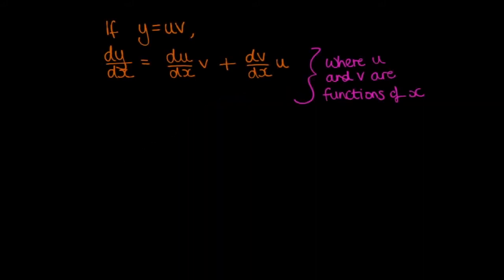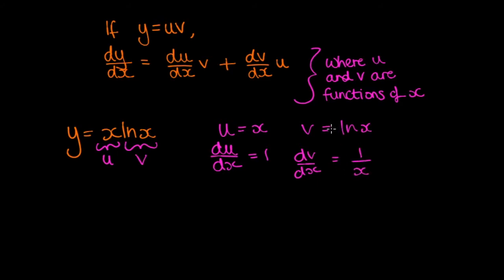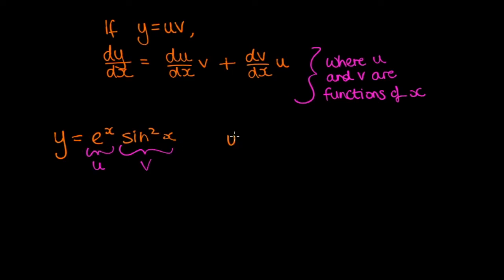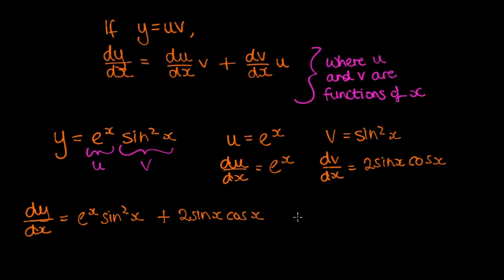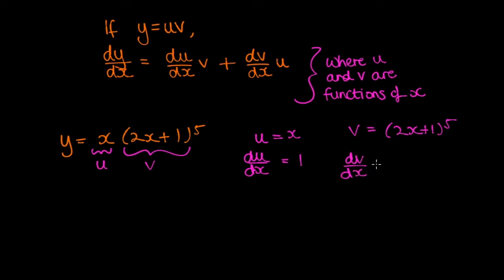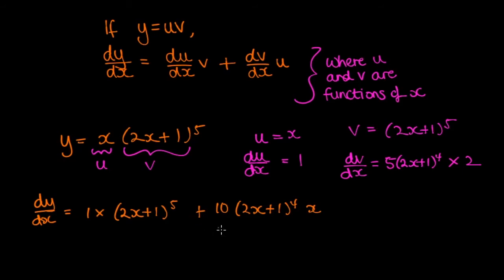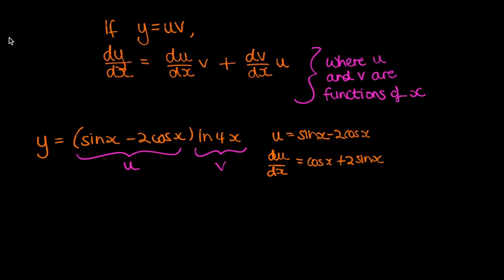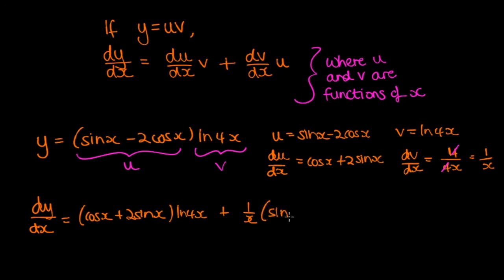PRODUCT RULE Example Questions - Differentiation Using the Product Rule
In this video, I demonstrate how to find derivatives using the product rule. Use the product rule when you need to differentiate the product of two functions. The formula for differentiation using the product rule is: (uv)' = u'v + uv', where u and v are functions of x.  I go through four example questions:

0:00 Intro
0:30 y=xlnx
1:47 y=(e^x)(sin^2x)
3:48 y=x(2x+1)^5
6:01 y=(sinx-2cosx)ln4x

Attribution:
Thumbnail Background - Vecteezy.com